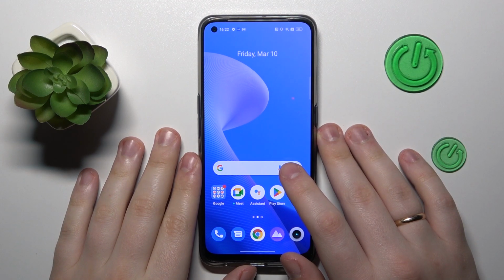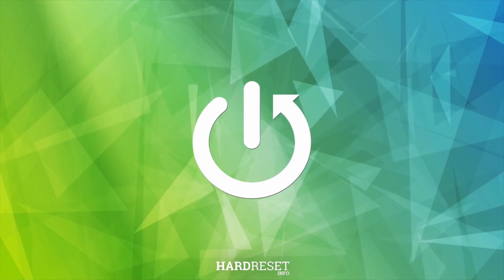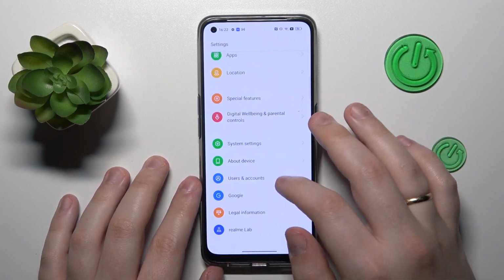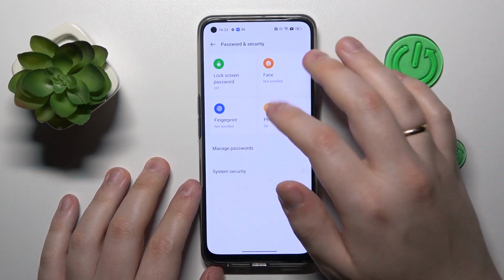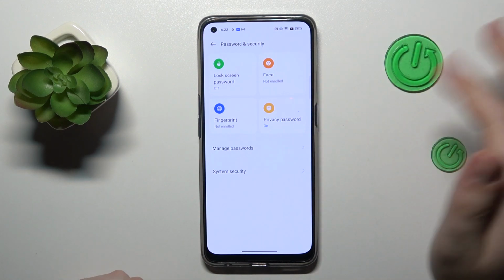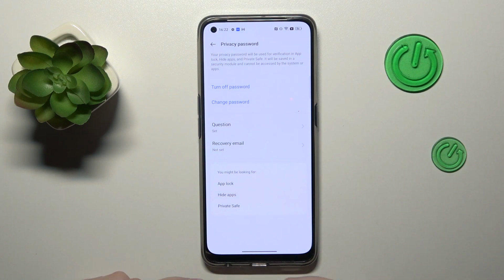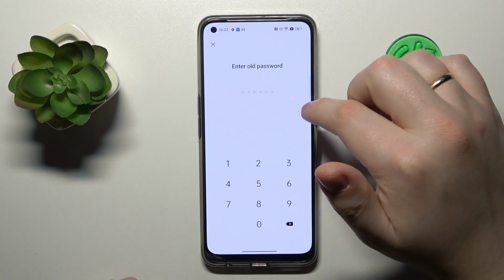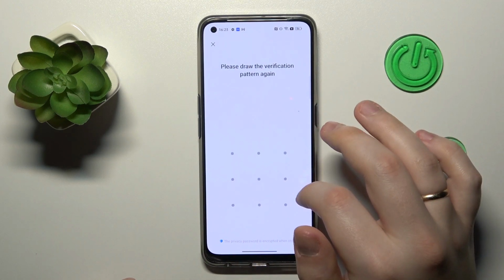Forget your Realme Password? Don't worry, watch this video for a solution! - Reset Realme Pass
In today's video, we'll be discussing how to reset your privacy password in Realme devices in English. A privacy password is an essential feature that helps protect your data from unauthorized access. However, it can be frustrating when you forget your password and can't access your device. But don't worry, in this video, we'll show you how to reset your privacy password and regain access to your Realme device.

How to reset the Realme phone privacy password?
How to restore the Realme password?